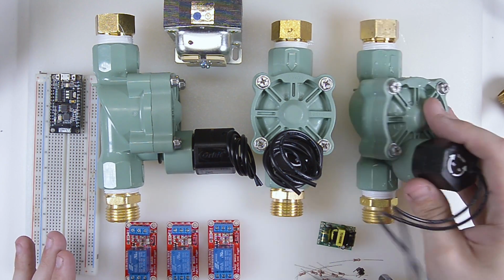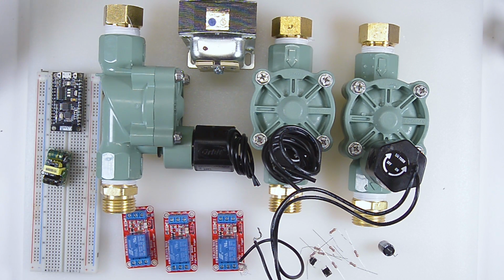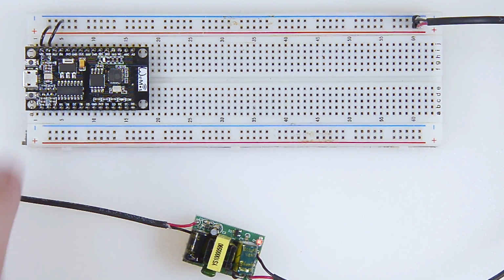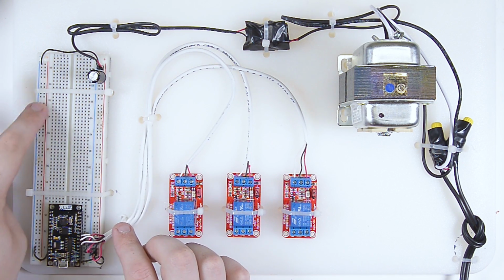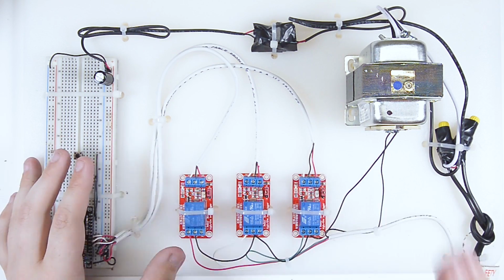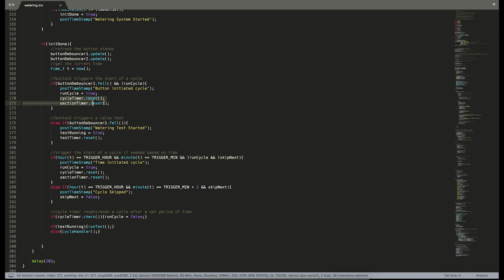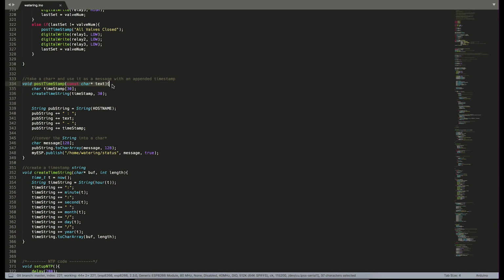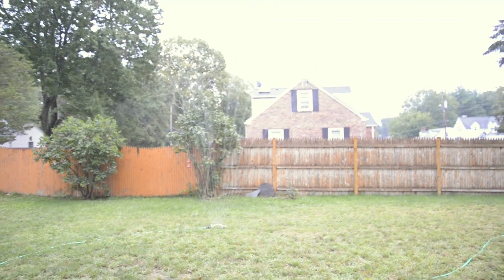Full DIY Irrigation System!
It's been a project I've wanted to do for a long time, build an automated watering system for my back yard (because I cant be bothered to water my own lawn, I have far more important things to do like spend hours cutting videos together!) So here it is finally done. This is one of the largest/most expensive builds I've done totally around $80-90 for the electronics and then a whole lot more for the hosing and sprinkler heads but it's totally worth it!. Check out the build here!

Parts List (BOM):
1x ESP8266 prototyping board
1x AC-DC transformer (5V)
1x AC-AC transformer (24V)
3x Orbit 3/4in irrigation valves
3x 3/4in male NPT to 3/4in male GHT
3x 3/4in male NPT to 3/4in female GHT
1x Garden hose manifold
3x 5V relay modules
4x 1000uf 16V capacitors
2x tactile buttons
2x 1k resistor
various lengths of 2 core cable (for power)
various lengths of 4 core cable (for to go to valves)